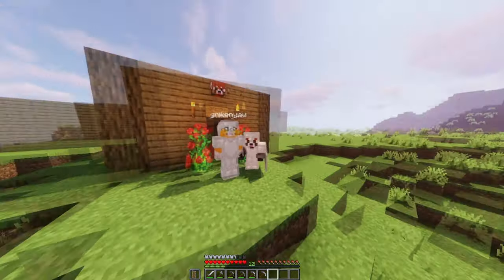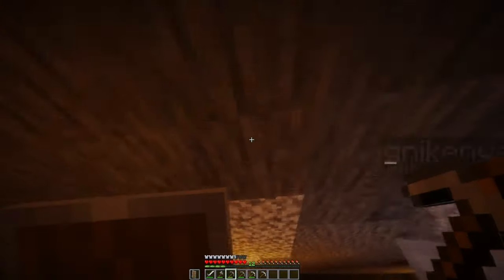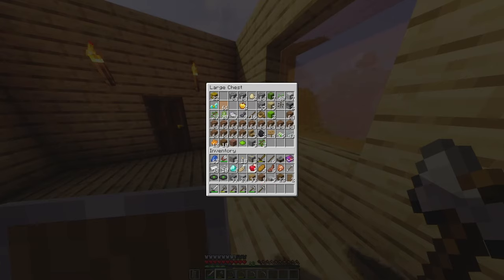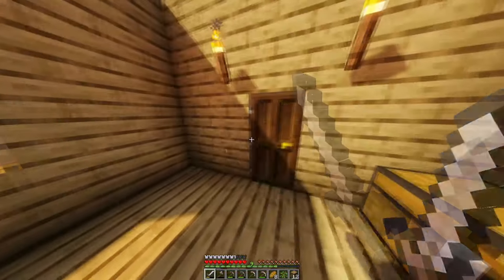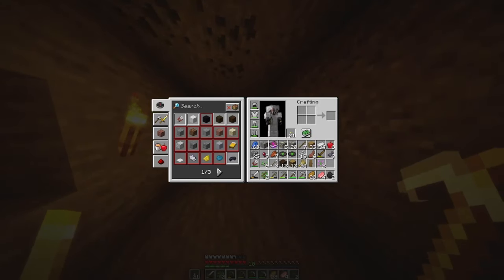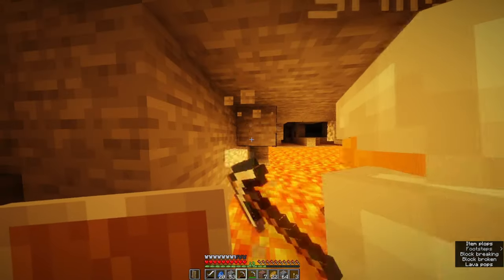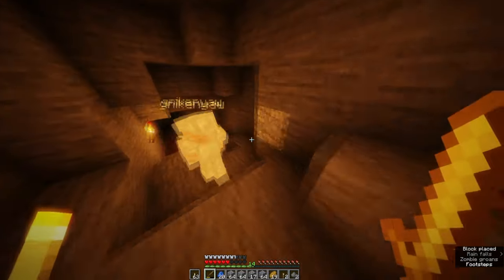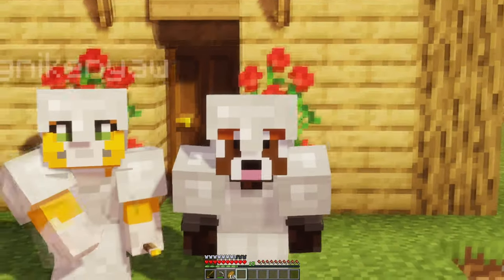Panda's Shader Survival Episode 3 | "A Successful Mining Trip!"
🙃Today, Wayne & I go on a successful mining trip! Welcome back to... Panda's Shader Survival! If you want to friend me on Xbox, my gamertag and other information are at the bottom of this description...

Survival World Creator⤵
1. RedPandaMan_6897

Panda's Shader Survival Members⤵
1. RedPandaMan_6897 (LEADER)
2. BlackKn1ghtGAMER (2nd Person)
3. gnikenyaw (3rd Person)
4. (TBA)

Other Perspectives⤵
gnikenyaw - (N/A)

My Gamertag⤵
1. StunningMoney24

😃Players⤵
1. RedPandaMan_6897 (@RedPandaMan6897)
2. gnikenyaw (@gamingwithgnikenyaw7584)

1. Google+ - RedPandaMan6897
2. Instagram - redpandaman6897
4. Skype - RedPandaMan6897